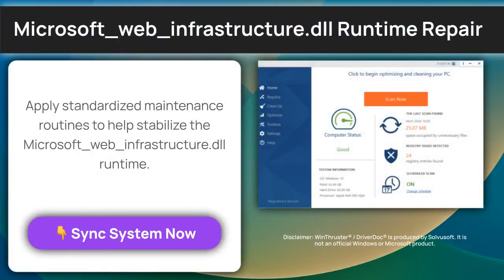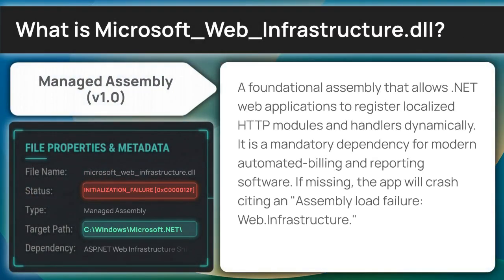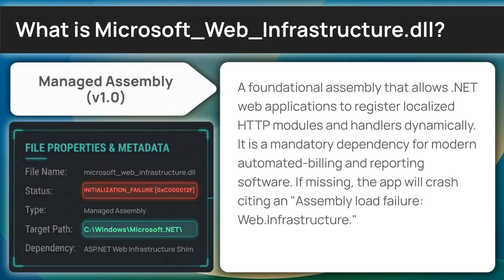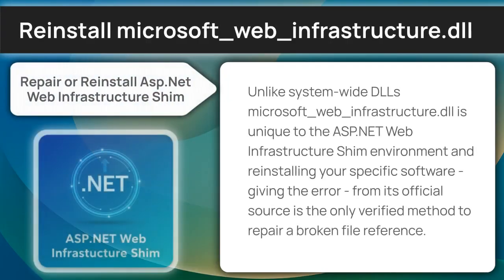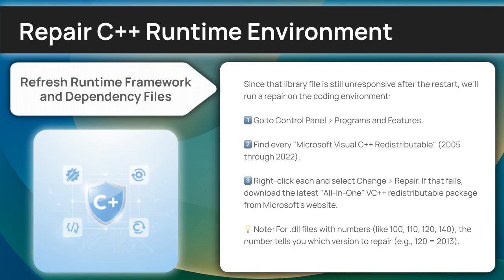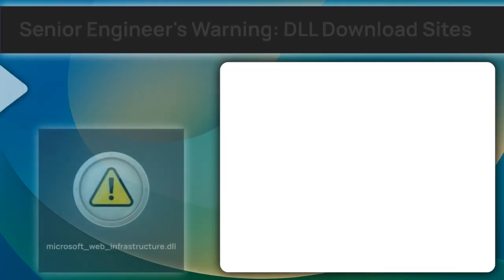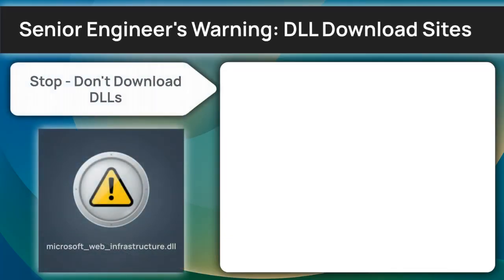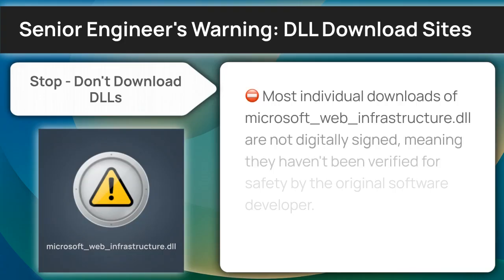Fix microsoft_web_infrastructure.dll!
Microsoft_web_infrastructure.dll: Professional Tips to Fix Software Errors Related to Missing or Corrupt DLLs in ASP.NET WEB Infrastructure Shim. 🛠️⚙️ You can learn more about a third-party repair utility at this

Not sure what role Microsoft_web_infrastructure.dll plays in this error? Understanding how this DLL supports ASP.NET Web Infrastructure Shim makes it easier to identify the root cause.

What is Microsoft_Web_Infrastructure.dll? A foundational assembly that allows .NET web applications to register localized HTTP modules and handlers dynamically. It is a mandatory dependency for modern automated-billing and reporting software. If missing, the app will crash citing an "Assembly load failure: Web.Infrastructure."

Microsoft_web_infrastructure.dll is identified as a .NET Application Library DLL that interacts with ASP.NET Web Infrastructure Shim via the Managed Assembly interface. I’ll demonstrate typical troubleshooting procedures used for these errors.

Timestamps:

00:00 - How to Fix microsoft_web_infrastructure.dll Missing Error (Easy Guide)
00:19 - What Is microsoft_web_infrastructure.dll and How to Identify It
00:44 - Reinstall microsoft_web_infrastructure.dll Without Downloading from Unsafe Sites
01:08 - Reboot Your System to Fix microsoft_web_infrastructure.dll Error
01:27 - Repair C++ Runtime Environment to Fix microsoft_web_infrastructure.dll Error
02:12 - Avoid Installing Infected microsoft_web_infrastructure.dll Files